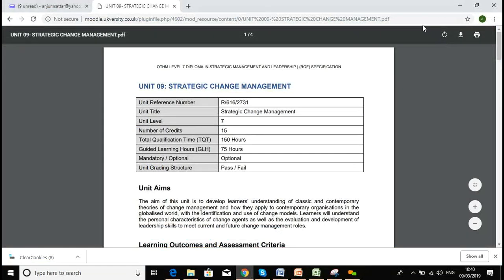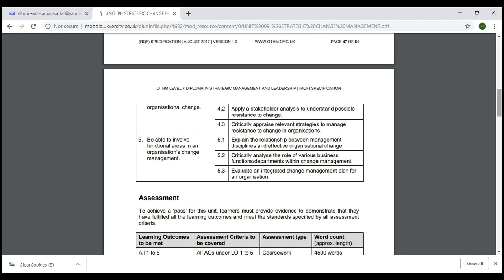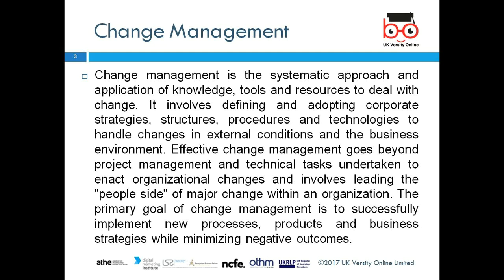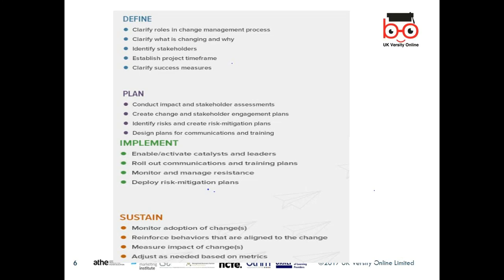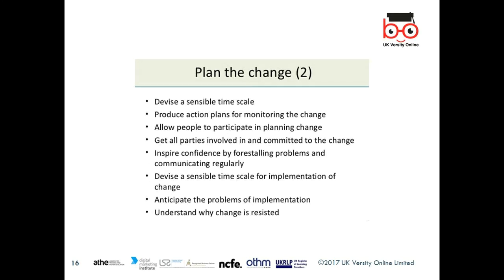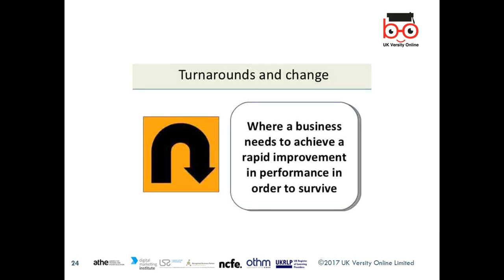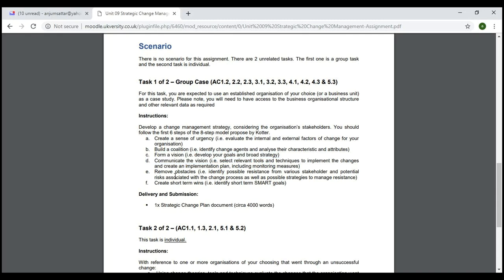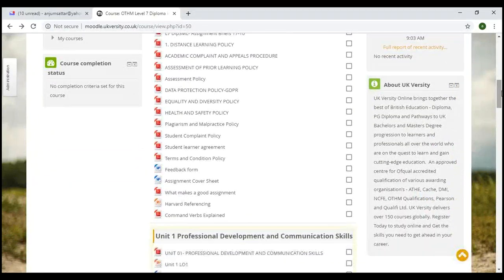OTHM L7 SML Unit 9 Strategic Change Management LO5 2019 03 09